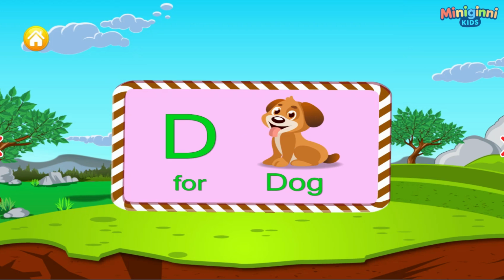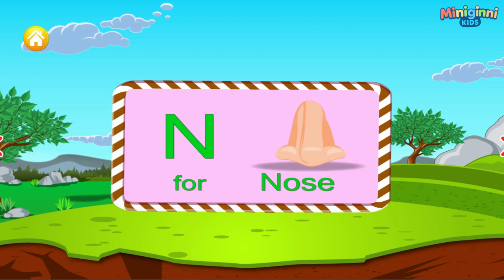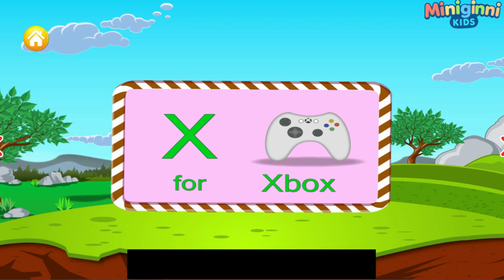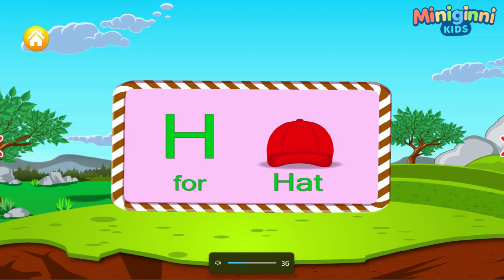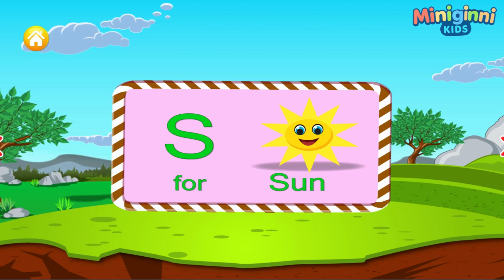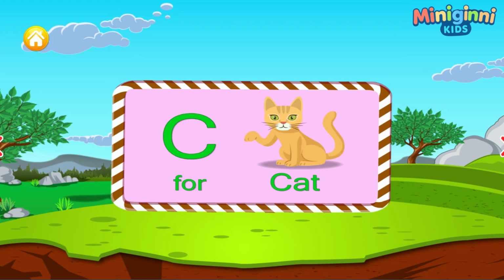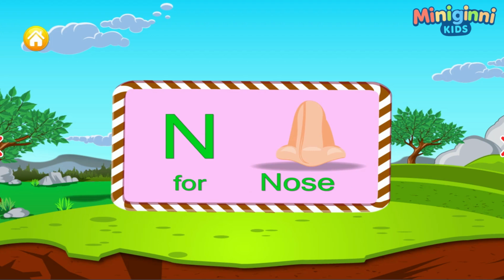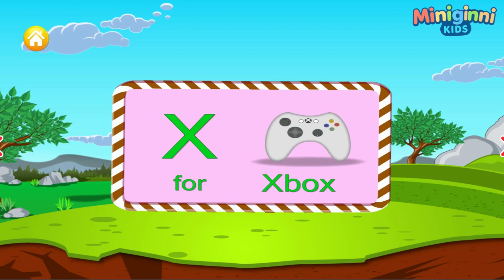Learn Numbers (1 2 3 4) & Letters (A B C D) for Kids-Bowling Desert Adventure 🌵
Welcome to Miniginni Kids 🎉

In this video, we go on a Bowling Desert Adventure where kids can crush numbers 1, 2, 3, 4… and learn the alphabet letters A, B, C, D… in a fun way. 🎳🌵

✨ This video is designed for:

Toddlers and preschoolers 👶

Learning numbers and counting (1–10) 🔢

Learning alphabet letters (A–Z) 🔡

Fun, colorful, and safe entertainment 🎨

Learning is always fun with Miniginni Kids! 🥳

bowling for kids
numbers and letters learning
kids educational video
fun learning for toddlers
kids bowling game
learn numbers and letters
preschool education cartoon
educational games for kids
numbers learning video
abc phonics for kids
learn to count preschool
alphabet a b c d
fun kids adventure video